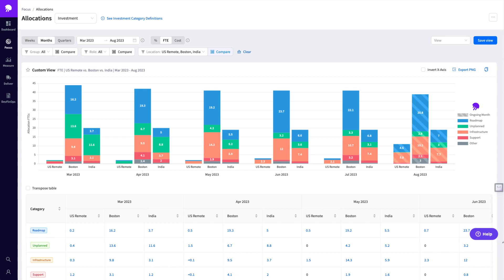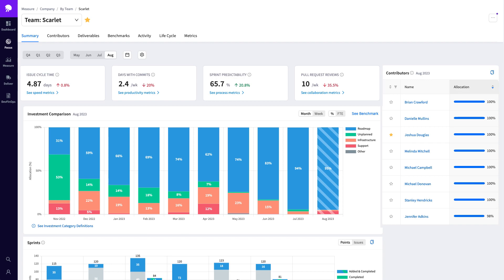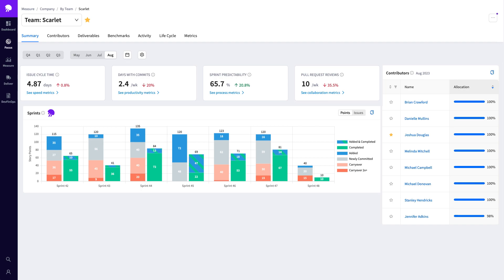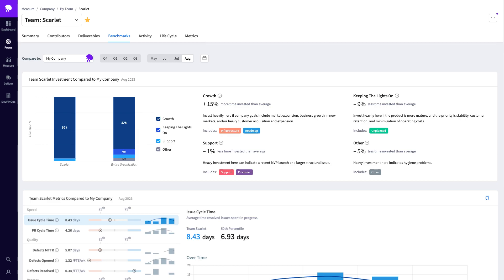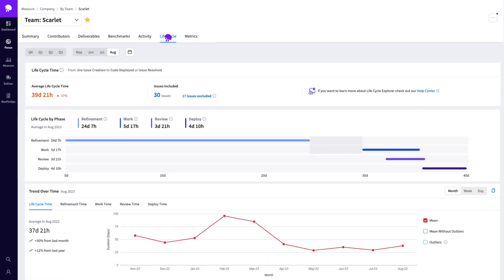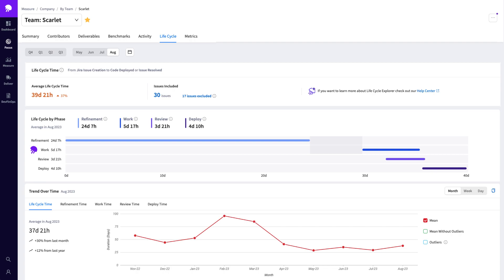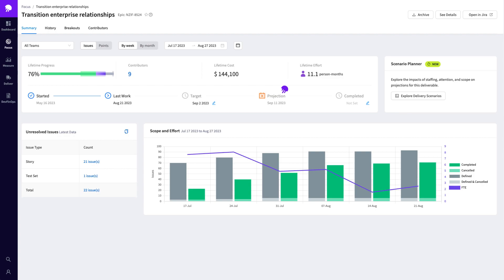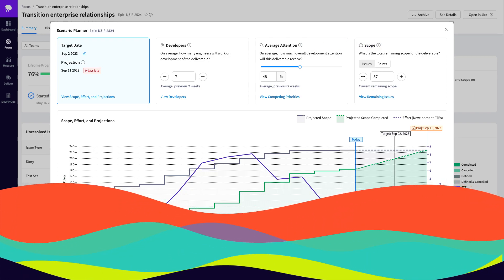3min Product Overview | Jellyfish Engineering Management Platform (2023)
3min Product Overview | Jellyfish Engineering Management Platform (2023)

This is a ~3min overview of the core work areas within Jellyfish.

0:00 Intro
0:07 Allocations
0:35 Metrics
1:08 Industry Benchmarks
1:38 Life Cycle Explorer
2:08 Deliverables
2:22 Scenario Planner
2:40 Take the Product Tour!

Script:

"Intro
 In this video, I’ll be giving you a brief tour of the core work areas within Jellyfish. Let’s take a look.

Allocations

Allocations is a view that shows the different categories of engineering work which teams are investing their time in. These are custom categories but commonly include Roadmap, Support and Infrastructure.

By integrating with systems like Jira and Git, Jellyfish creates virtual time cards for the types of work Engineers are doing and shows how much time it’s taking them to do it.

These Allocations breakdowns help you communicate with the Product and Business teams around where Engineering is spending time to have a quantitative discussion around the prioritization of resources.

Let’s now navigate to the dashboard that leaders use to measure and optimize their engineering operations - ensuring fast, efficient, and predictable delivery of quality software.

Metrics

This is Jellyfish’s metrics view, where you can gather engineering insight on the Organization, Group & Team level.

You can set the four top line metrics you deem most important and understand how they’re trending for the given period.
You can access even more metrics via the menu tab.

There’s an Allocations chart that shows the work breakdown on the Org/Group/Team level, as well as a detailed sprint completion view if you scroll down.

Let’s see how these metrics stack up against the wider industry by navigating to the Benchmarks tab.

Benchmarks

Benchmarks are available for almost every metric tracked within Jellyfish, including Allocations.

Using the drop down, you can set whether to compare these metrics internally or against a pool of other Jellyfish customers.

Selecting a given metric opens up a supplementary bar chart, which lets you evaluate how your teams are performing compared to average across the wider industry.

Let’s dive a bit deeper into the Software Development Life Cycle and head on over to the Life Cycle tab.

Life Cycle Explorer

This is Life Cycle Explorer, which lets you examine every stage of your Software Development Life Cycle to look for bottlenecks, indicators and trends in how your Development is progressing.

Jellyfish categorizes these stages broadly as Refinement, Work, Review and Deploy. The time taken here is automatically calculated via signals from your issue tracker and source control manager - like Jira and Git.
You can track the impact of your Life Cycle process decisions using the trend graph below.

Finally let’s see how you can plan, track, and accelerate the delivery of deliverables in-flight.
Scenario Planner

This is the In-Flight Deliverable Dashboard, where we can see a summary of the activity associated with this deliverable. Glancing at the Delivery timeline, we can see this deliverable is projected to miss its target date.
Drilling into the Scenario Planner lets us see what vectors we can model in order to ensure this project is delivered on time.

The Scenario Planner allows us to model different actions to understand their impact on the delivery timeline. We can model the number of Developers, Developer Attention or Deliverable scope.

That’s all for now. Want to dive deeper into Jellyfish? Take our browser-based product tour, linked in the description, or head over to Jellyfish.co"